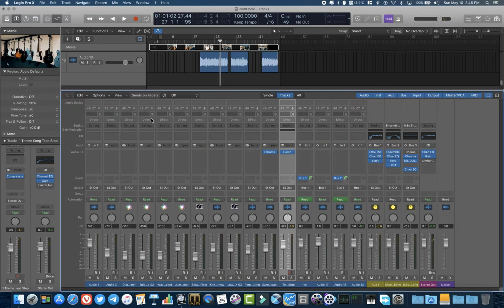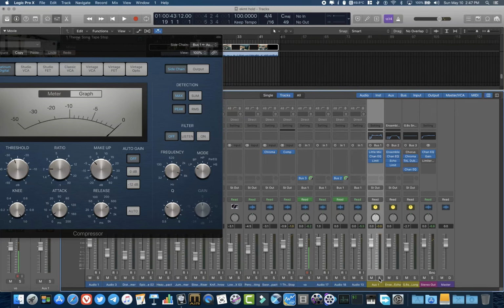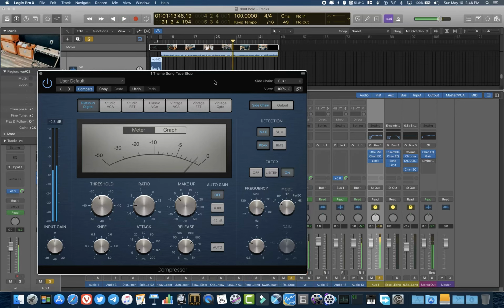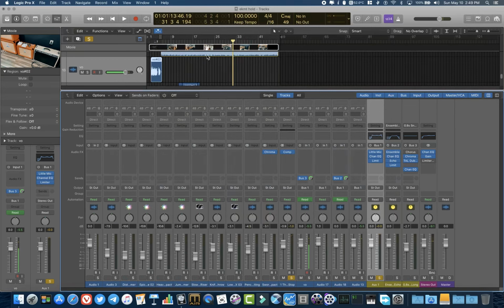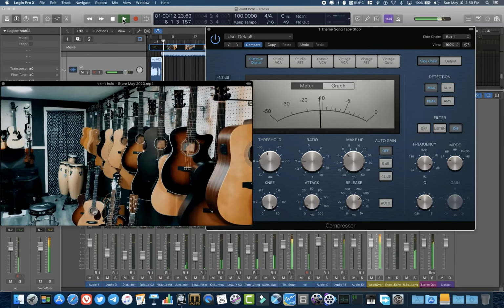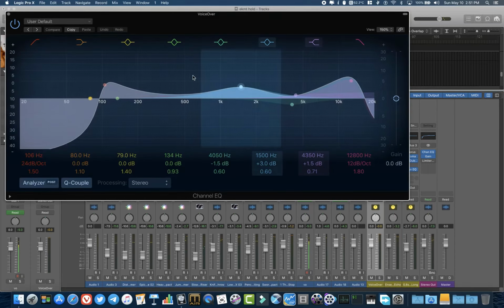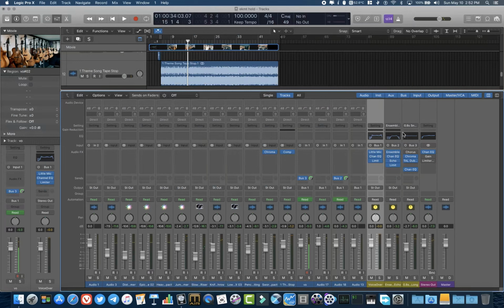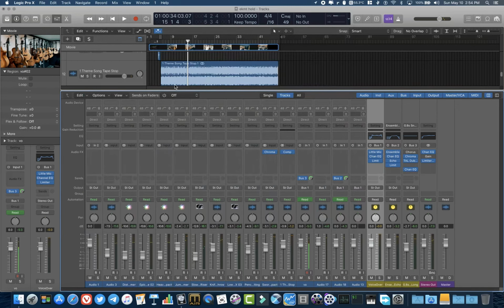Secret Radio Style VoiceOver HACK!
Sidechain compression can be for more than just Kick & Bass tracks it can be used for VoiceOver for Radio, Television, & Social Media Commercial and Posts.